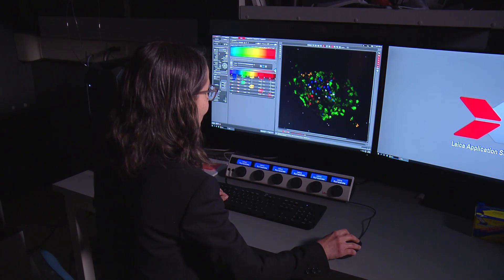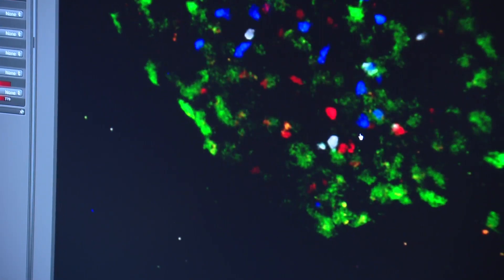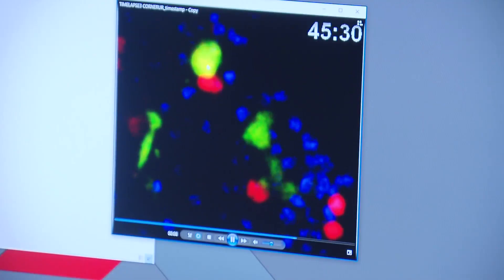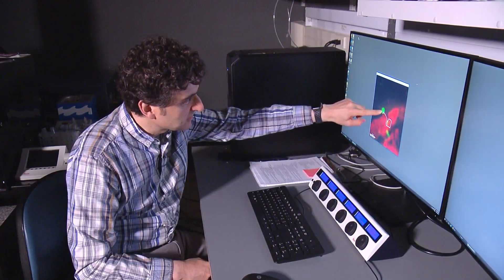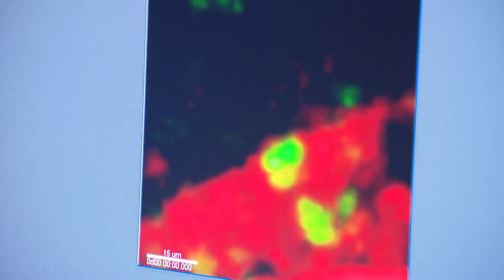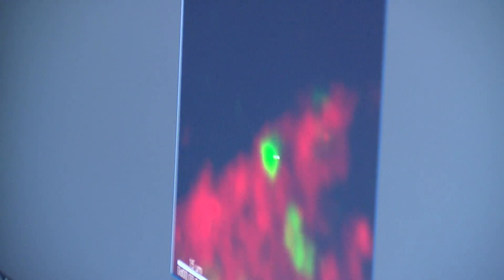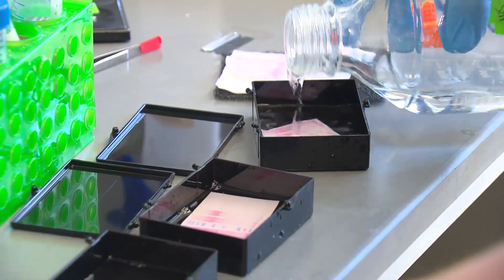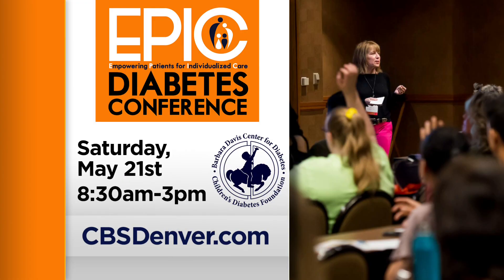Researchers Working Toward A Cure For Type 1 Diabetes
Working on a cellular level, scientists are figuring out what causes Type 1 diabetes and then how to stop it.